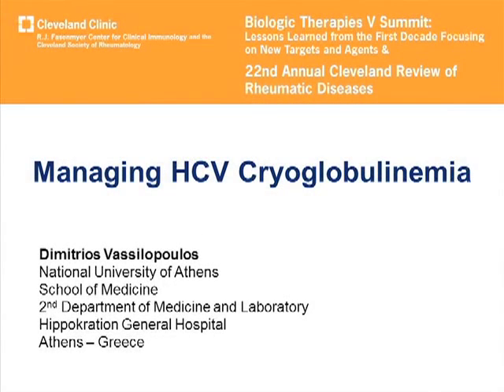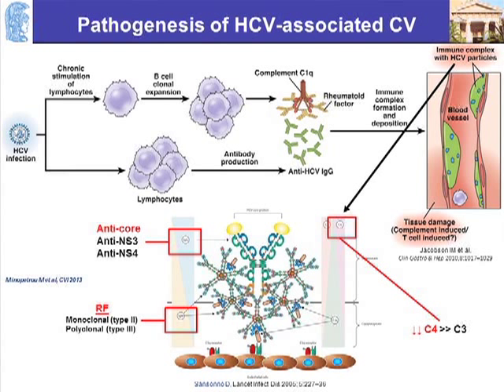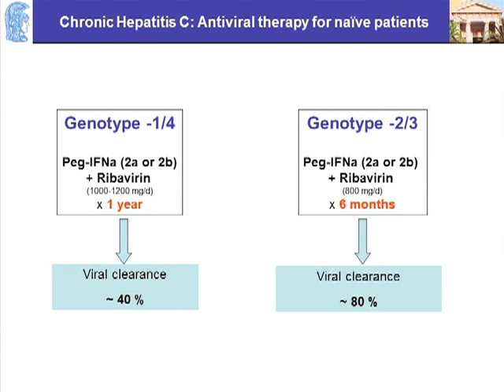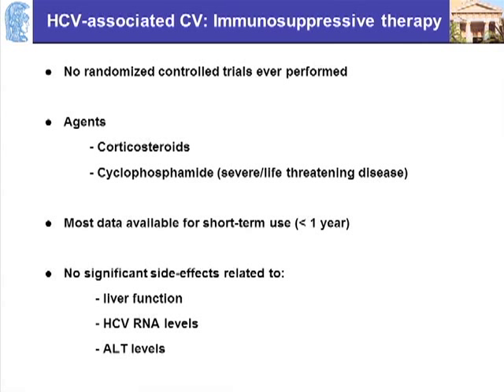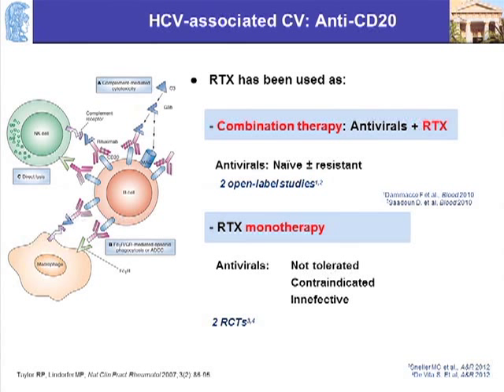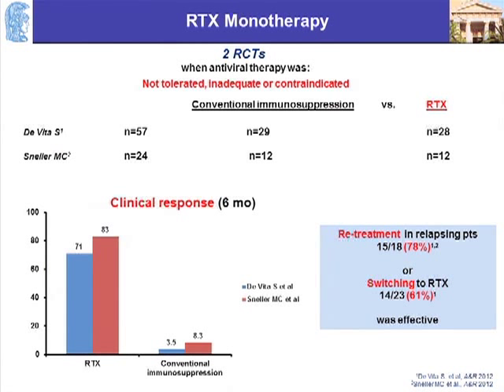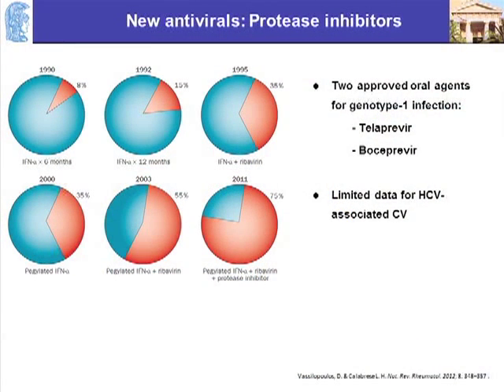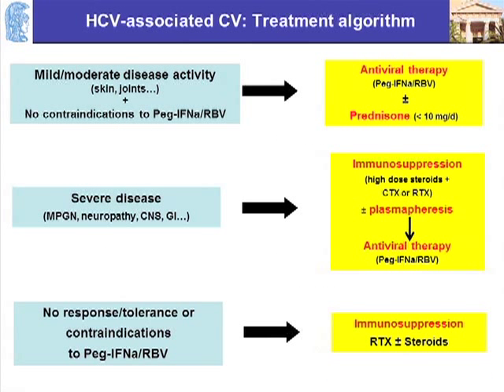Managing HCV Cryoglobulinemia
This hepatitis webcast reviews the current approach for screening, therapy and monitoring in rheumatic patients with hepatitis B and C virus infections. to claim CME credit or learn more about the Biologic Therapies V series.

The hepatitis webcast features expert faculty member, Dimitrios Vassilopoulos, MD, of Athens University School of Medicine.